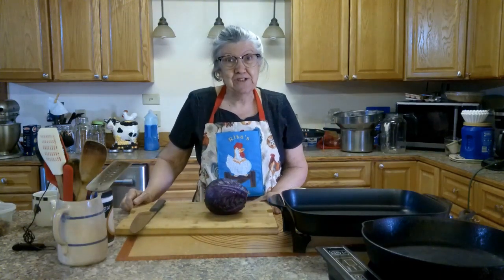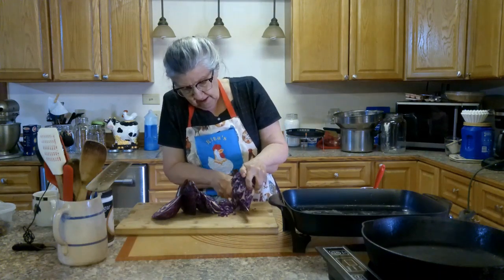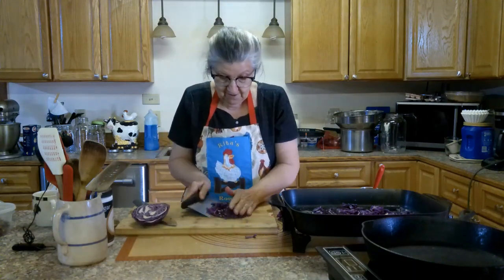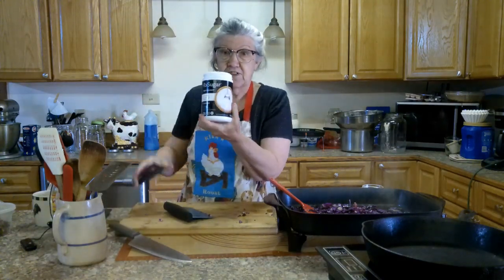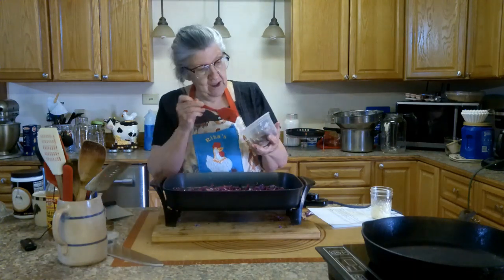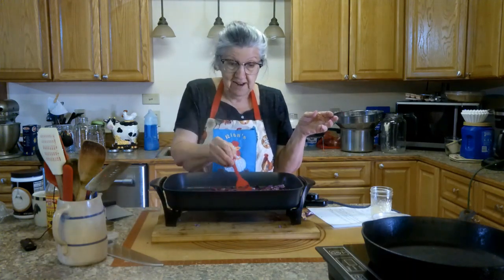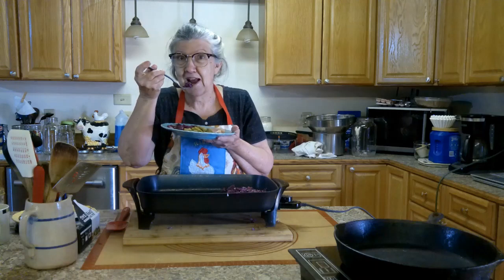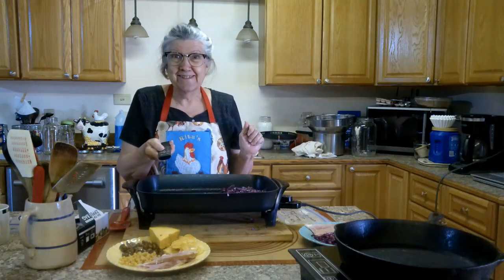Sweet N Sour Cabbage Low Carb/Keto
Its a simple delicious side dish,  I made my husband a different lunch.   its was full of carbs.